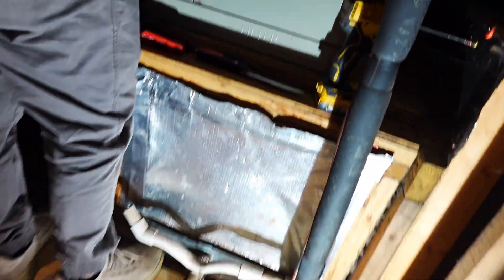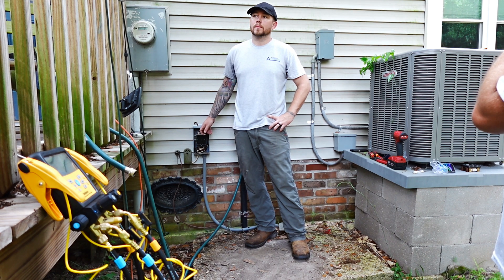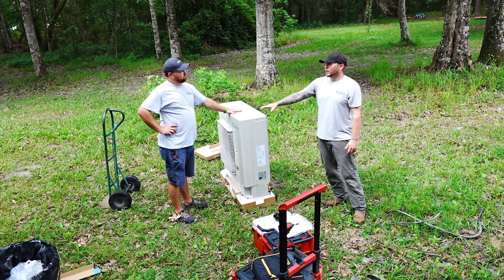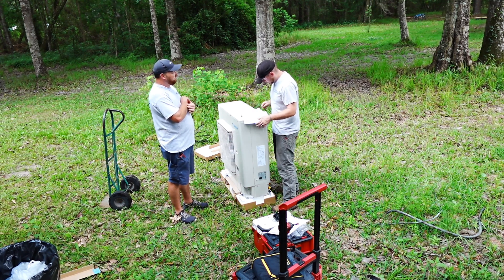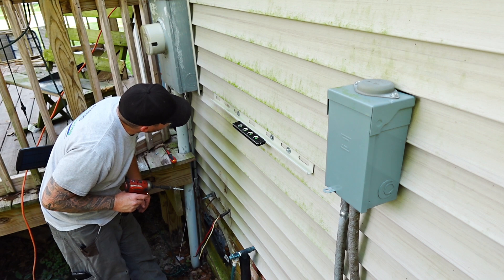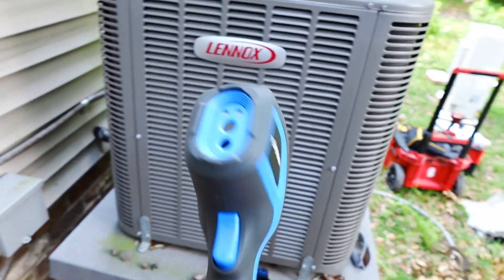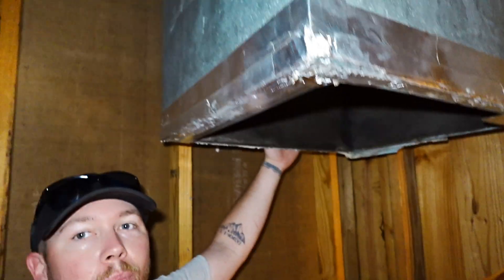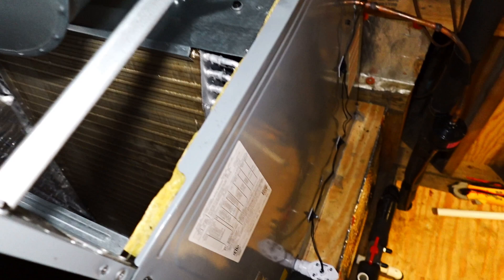Wall-Mount HVAC: The Coolest Trend You Didn't Know About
Why would anyone be ok installing a condenser on a cinderblock platform when just a little more effort will result in a sick wall mount unit. The future is side discharge inverters with awesome efficiency ratings.

Etsy.com/shop/worldofhvac

TopDon Thermal Camera